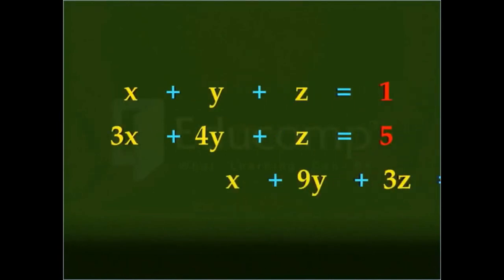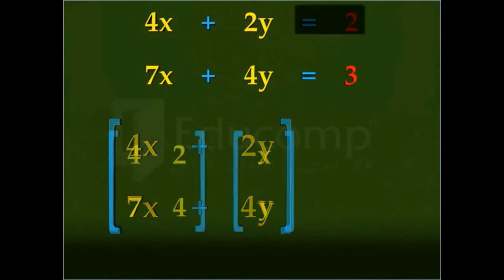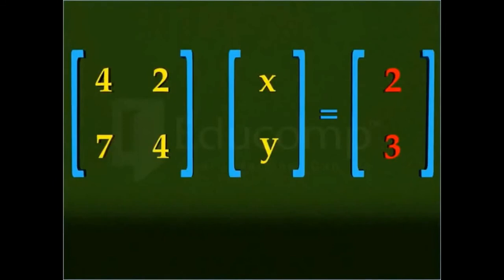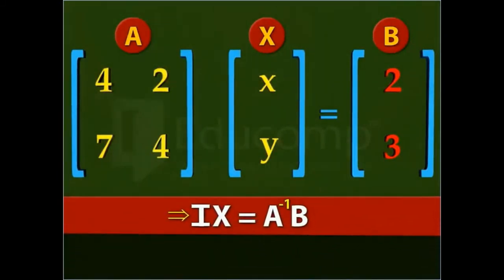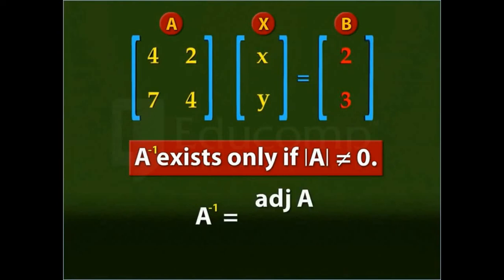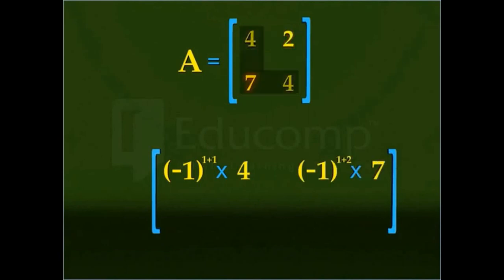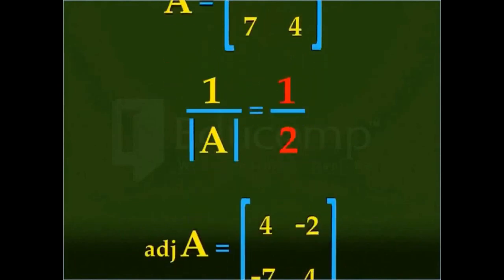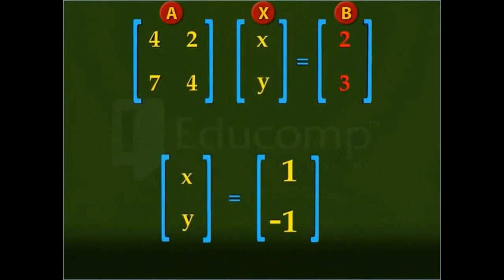BOARD ,JEE#Determinants@Matrix Inversion Method